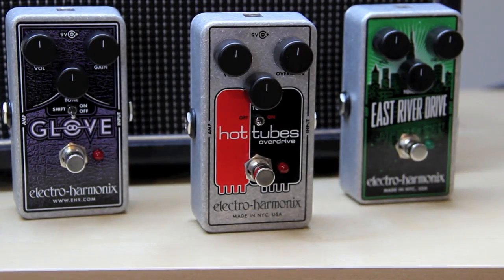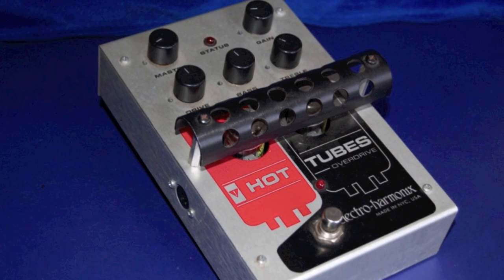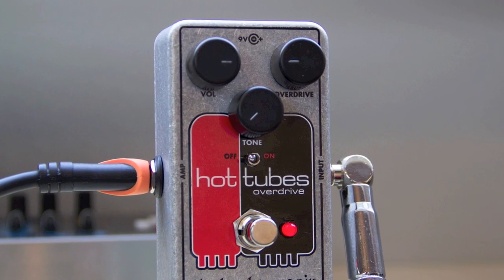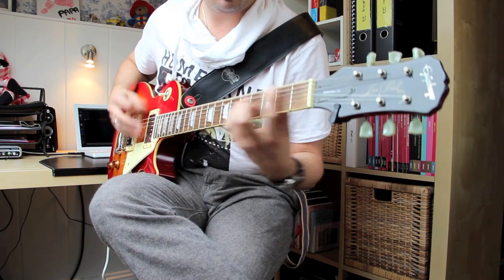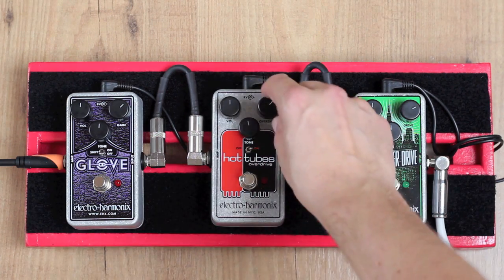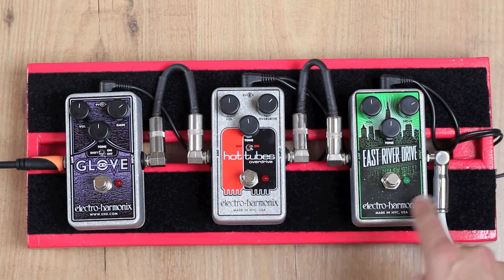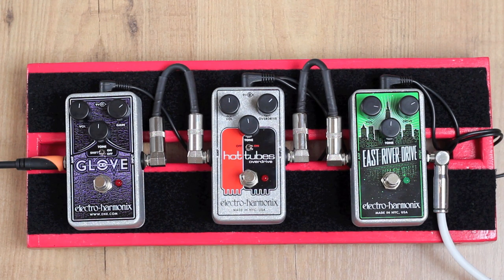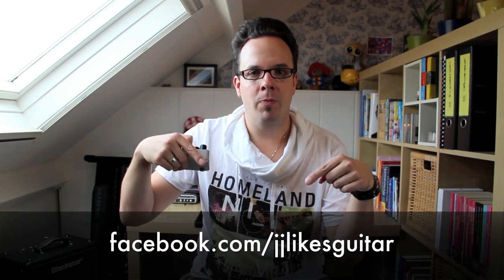Electro-Harmonix Hot Tubes Overdrive Pedal (Demo by JJ Tanis)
With the price of vintage Hot Tubes soaring, countless guitarists have requested that we re-issue our 1970s Hot Tubes. Since its initial release in 1978, countless musicians have prized the scorching tube amp simulation the Hot Tubes delivers. They consider the original Hot Tubes to be indispensable, so it is rarely available on the vintage market.

The EHX Hot Tubes’ Volume and Overdrive let you go from a gentle rasp that caresses your notes to a full-blown gain monster with a powerhouse punch. Sculpt your sound with the Tone control, or take a detour around the tone circuit with the Tone On/Off switch. True bypass for a pristine signal chain.

Check out this EHX pedal demo by JJ Tanis to hear what powerful sounds can be achieved with the Electro-Harmonix Hot Tubes overdrive pedal.

Quick specs:
- CMOS overdrive
- Sensitive to your touch and guitar’s volume
- True Bypass
- Tone bypass switch completely removes tone circuit
- 9V battery included

00:00 - The Electro-Harmonix Hot Tubes CMOS Overdrive pedal
01:06 - Tube-like breakup
01:37 - Hot Tubes history
02:56 - Max gain
03:41 - A warm tube blanket
04:50 - Getting hotter with a humbucker
05:49 - Side-by-side comparison with EHX East River Drive and OD Glove